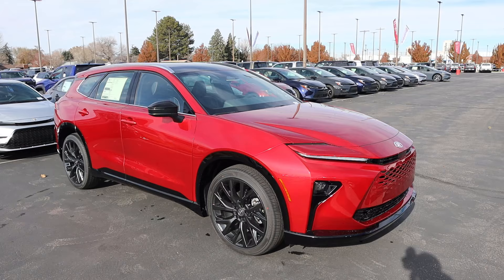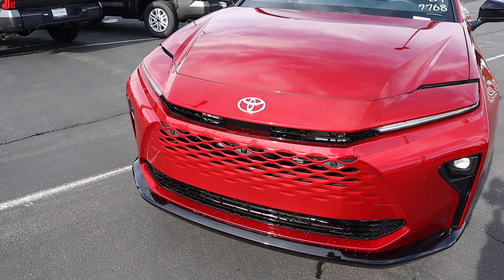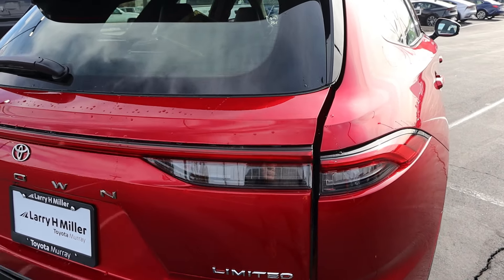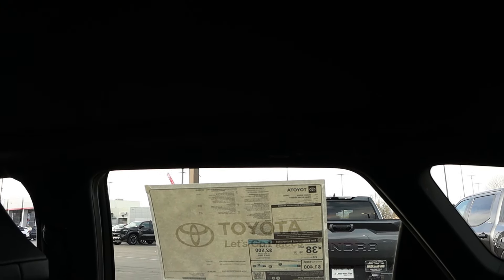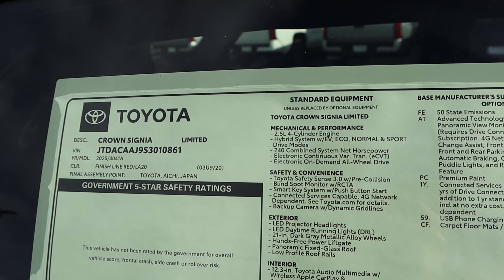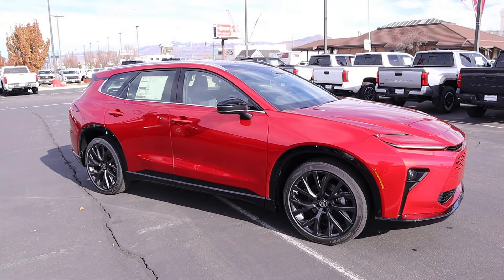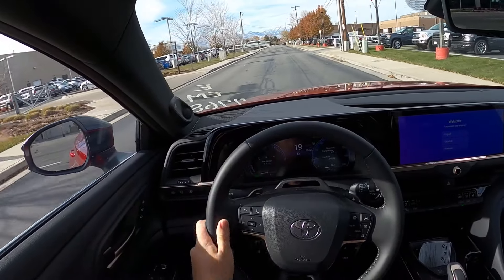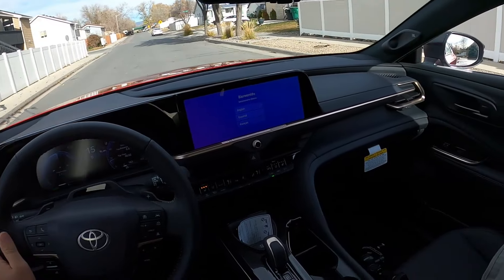Would You Rock A Station Wagon? (2025 Toyota Crown Signia Limited)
Today I drive and review a 2025 Toyota Crown Signia Limited!